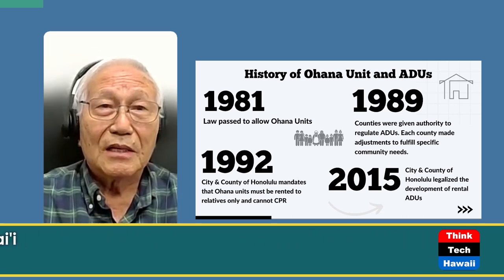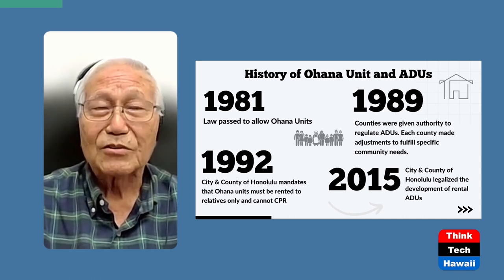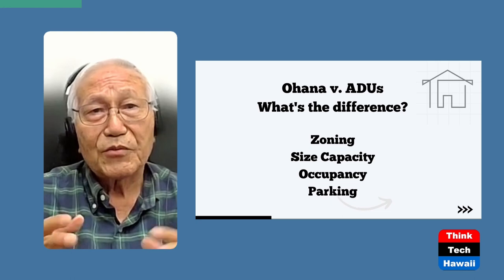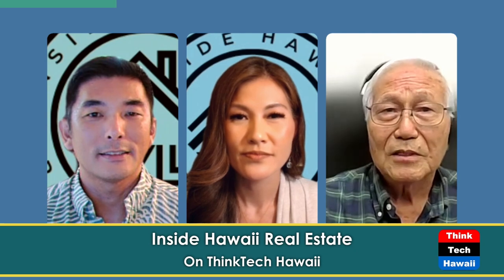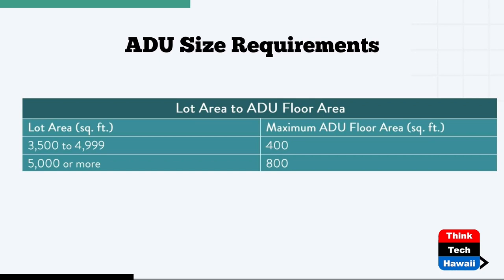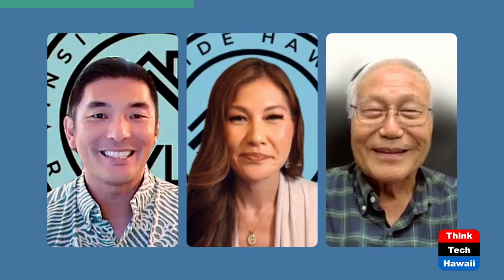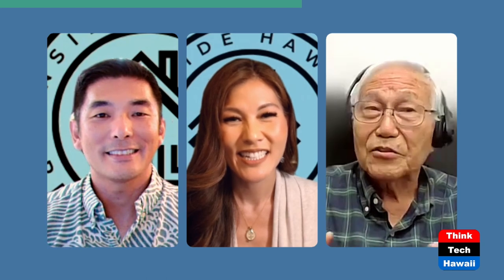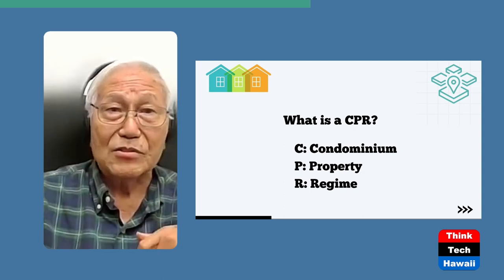ADUs, CPRs and 'Ohana Dwellings in Hawai'i (Inside Hawaii Real Estate)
Everything to Know About ADUs and CPRs.  The hosts for this show are Will Tanaka and Leonie Lam.  The guest is Abe Lee.

Join Hosts Will Tanaka and Leonie Lam as they warmly welcome special guest Abe Lee, Founder/Owner and Broker of Abe Lee Realty Hawaii, Century 21 iProperties Hawaii and his renowned real estate school Abe Lee Seminars.  With an impressive track record that includes over 175 CPR projects in Hawai'i, Abe is considered one of the real estate experts in ADUs (Accessory Dwelling Unit), 'Ohana Dwellings and CPR properties.  Will and Leonie take a deep dive with Abe about the history, essential requirements and processes associated with ADUs and Ohana dwellings.  Additionally, they discuss the fascinating aspects and nuances of CPRs and Subdivisions.

ThinkTech Hawaii streams from 10:00 am to 5:00 pm HST on weekdays.  Check us out any time for great content and great community.

ThinkTech Hawaii is a Hawaii Non-Profit Corporation:

President and CEO - Jay Fidell
Executive VP and COO - Carol Mon Lee
Production Manager - Hayley Ikeda
Administration Manager - Maria Sabio
Station Manager - Michael Pangilinan
Broadband Provider - Servpac Inc.

Underwriters:
Atherton Family Foundation
Carol Mon Lee
Center for Microbial Oceanography Research and Education
Michael Sklarz
The Cooke Foundation
Hawaii Energy
Hawaii Energy Policy Forum
Hawaiian Electric
Galen Ho of Immersive Worlds
Kamehameha Schools
Roberts S. Toyofuku and Pacific Law Insitute
Sharon Y. Moriwaki
Shidler Family Foundation
Sidney Stern Memorial Trust
Volo Foundation
Yuriko J. Sugimura

The information in this video is not to be relied upon as legal, medical, accounting or other professional advice. For legal, medical, accounting or any other advice, please consult with your own professionals.

The views and opinions expressed by the hosts and guests in this video are their own and do not necessarily represent the views and opinions of ThinkTech, its management or staff or other organizations with which our hosts and guests are associated.